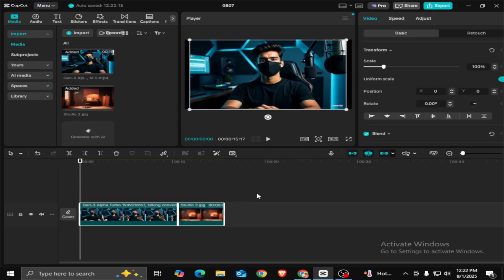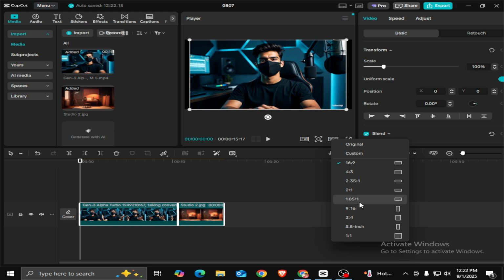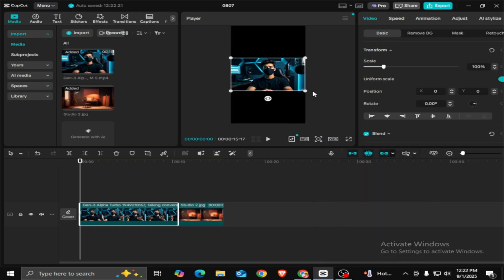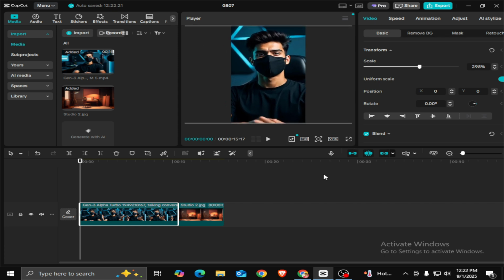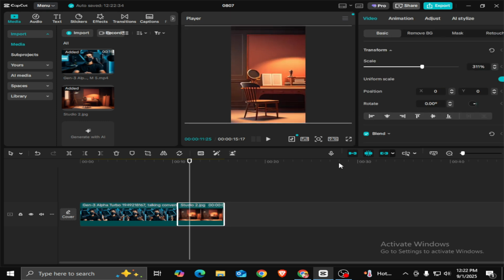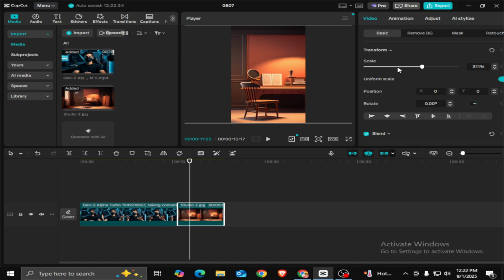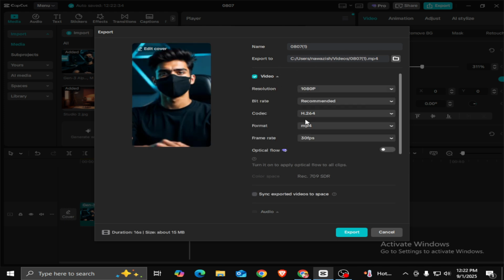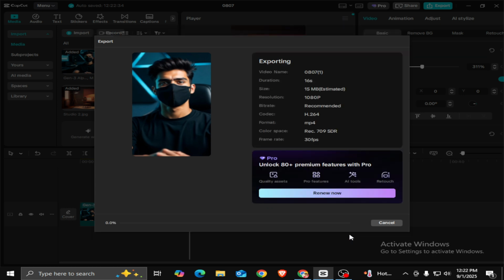How To Make A YouTube Short On CapCut – Quick Tutorial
In this Video How To Make A YouTube Short On CapCut – In this step-by-step guide, I’ll show you how to make a YouTube Short on CapCut easily. Many new creators want to know how to make a YouTube Short on CapCut PC or even how to make YouTube Short on CapCut mobile, and this tutorial explains it all. You’ll also learn how to make a YouTube Short in CapCut PC and how to make a YouTube Short on PC in just a few minutes. If you’re using a tablet, I’ll cover how to make a YouTube Short on iPad as well. Whether you want to make a YouTube Short on CapCut or make a YouTube Short on CapCut PC, this guide works for both. I’ll also show how to make YouTube Short video and tips on how to make YouTube Shorts properly formatted in vertical 9:16. You’ll also see how to make a YouTube Short on iPad, and bonus tips on how to make YouTube Shorts loop and how to make your YouTube Shorts loop for better engagement. By the end, you’ll know every method to create and export Shorts quickly using CapCut.

Step By Step Guide:

Open CapCut on your PC or mobile

Import your video into the Media section

Adjust Ratio → Select 9:16 vertical format

Resize or reposition your clips in preview

Keep your video under 60 seconds for Shorts

Click Export and save your video 🎉